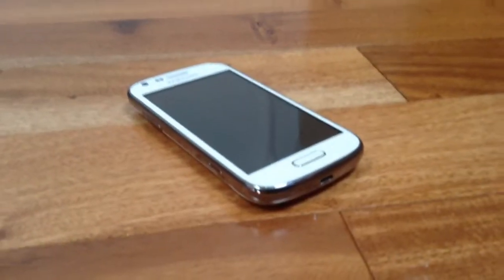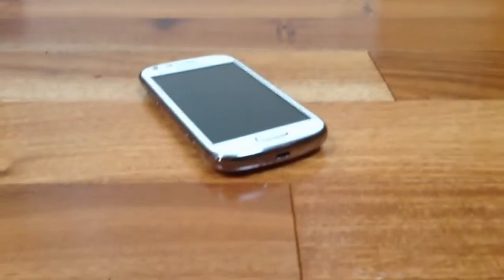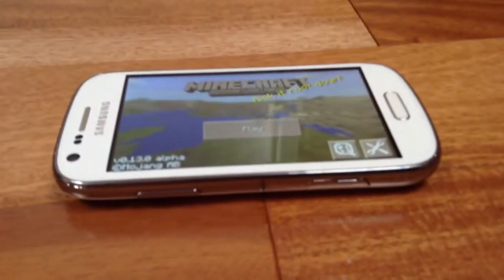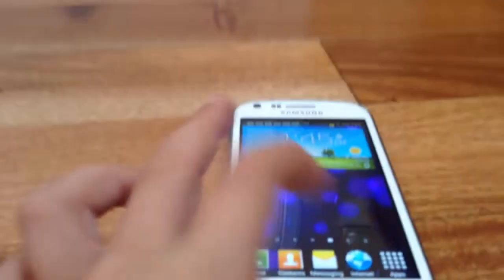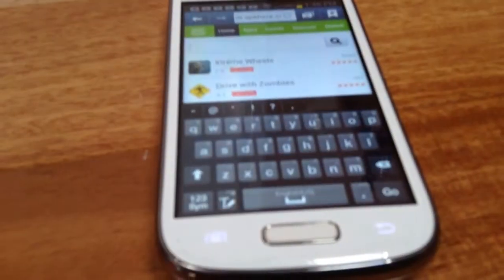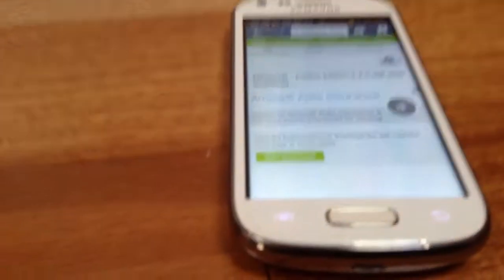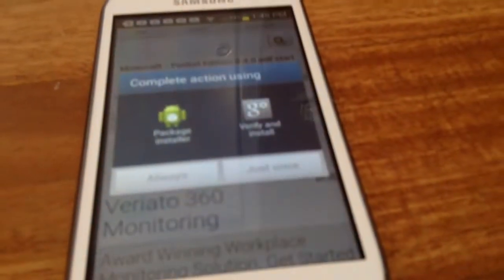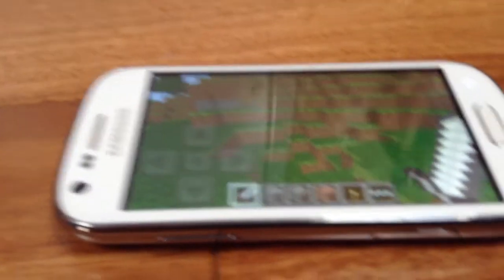How to downgrade MCPE on android (NO LONGER WORKING)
Hey Guys, Today I'm going to show you how to downgrade MCPE on android, Hope you enjoy the video!